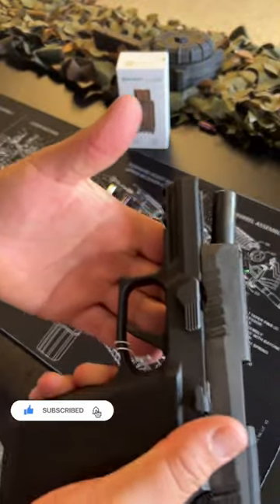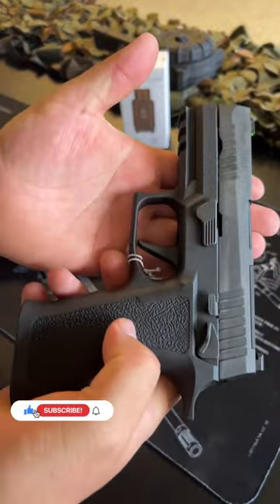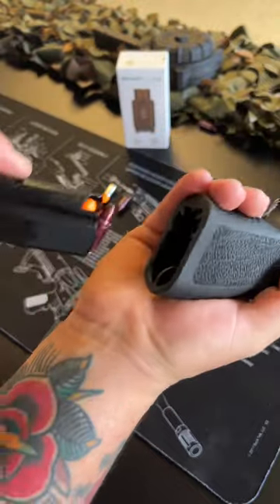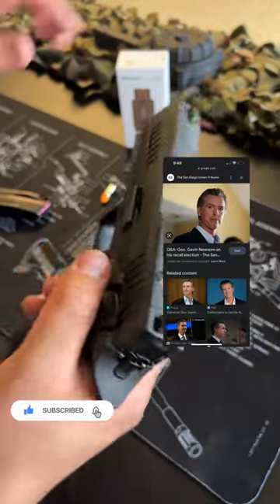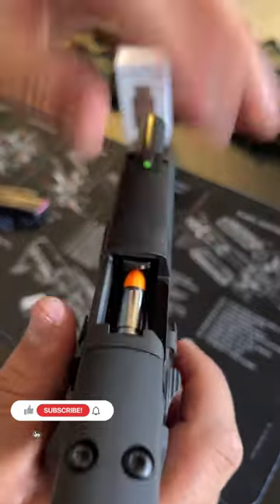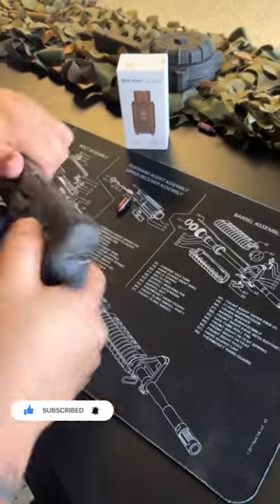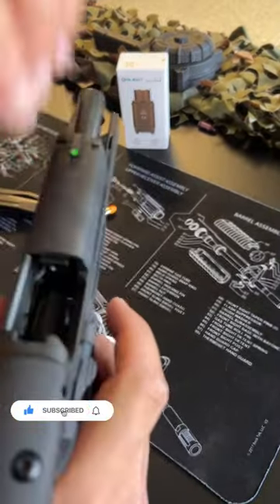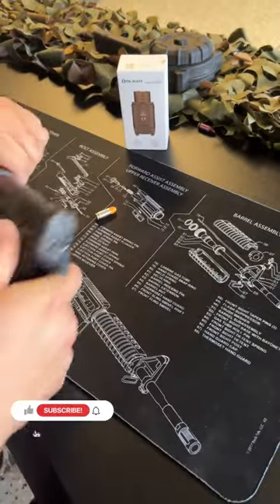Franklin Armory - CA320🔫 Is it worth it ..?🫣 Sig P320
Hey YouTube. I’m Jesse and this is my Channel. Welcome. This is an unboxing of the NEW (On Roster) Franklin Armory CA320 😳. It is basically a Sig Sauer P320 but made for people living in communist states.

Hopefully this helps. I will be posting a video of me shooting it and changing out the grip next week.